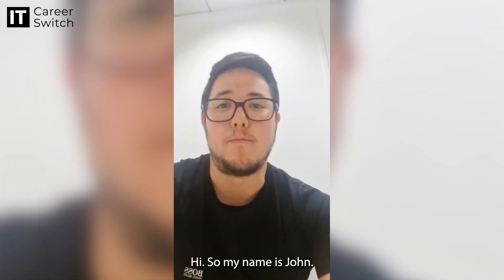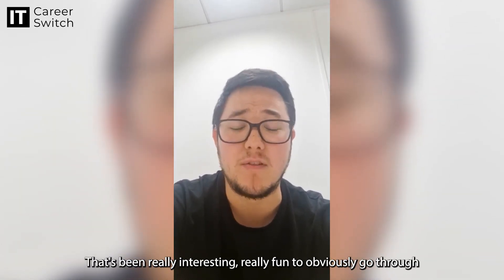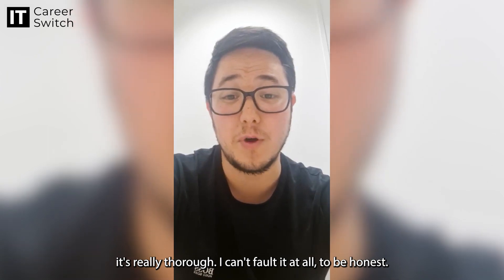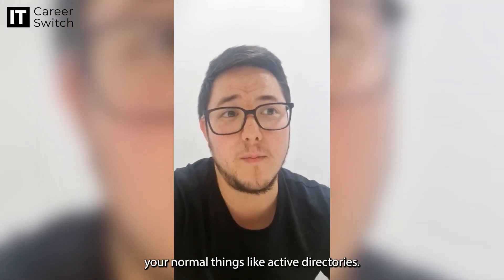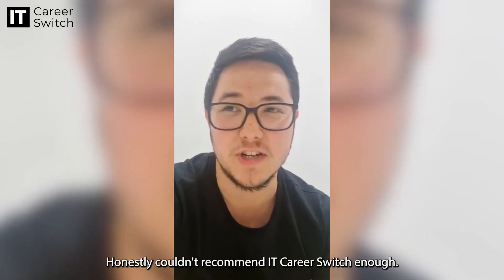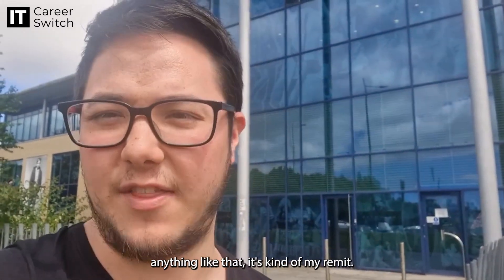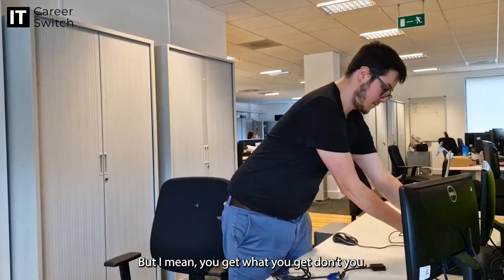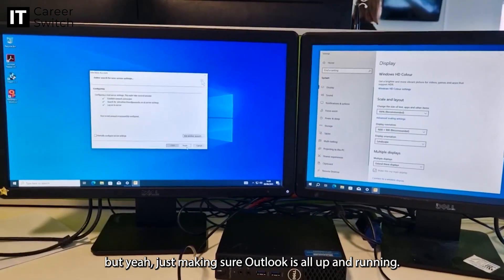A day in the life of a Desktop Support Engineer - Jonathan Rees - IT Career Switch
Jonathan was a Audience Growth Strategist before he joined our IT Technician Traineeship. Now he's happy working as a Desktop Support Engineer @ Peacocks.

In this video he gives a review on our traineeship, as well as showing us what he gets up to on a day-to-day basis.

If you are interested in starting a career in IT, leave an enquiry on our website or give us a call on .

0:00 - Intro
0:07 - Traineeship Review
3:22 - A Day In The Life